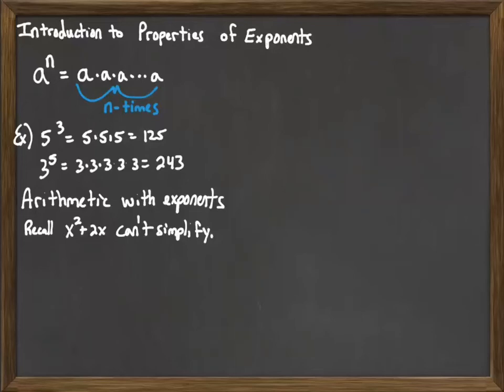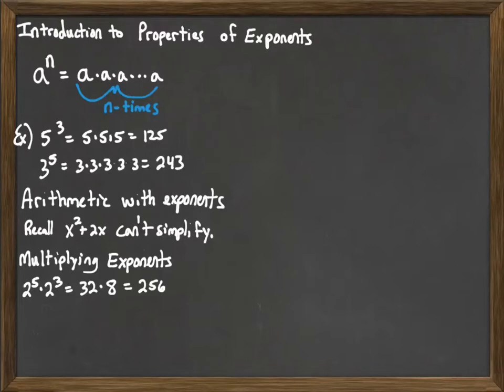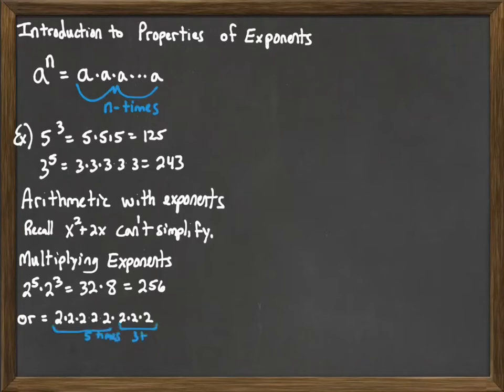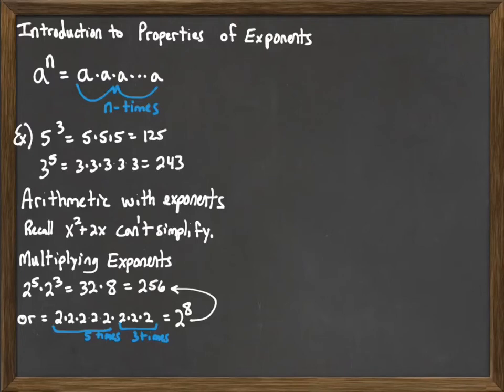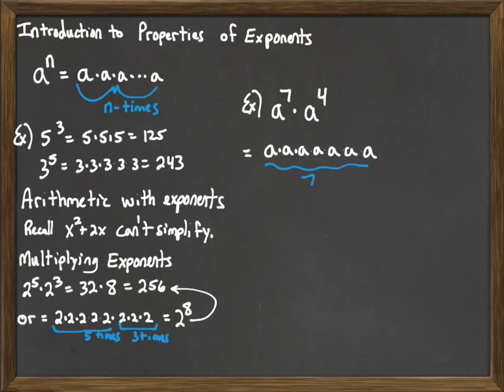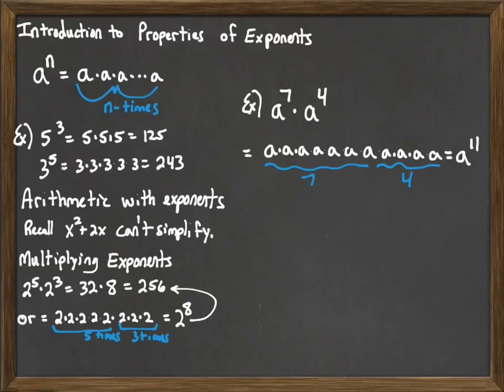Multiplying Exponents 1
We look at how to multiply expressions with exponents.